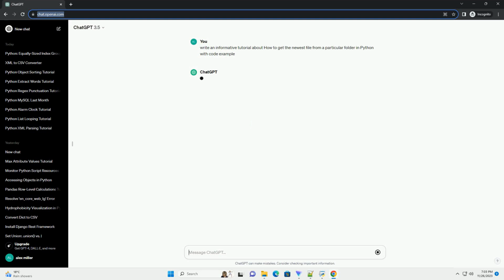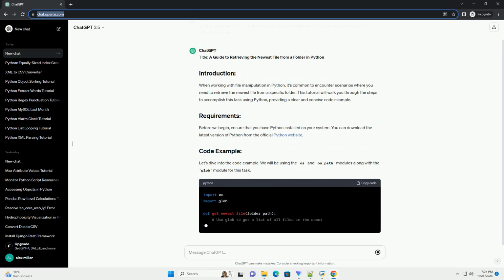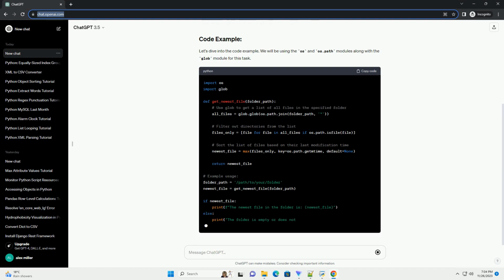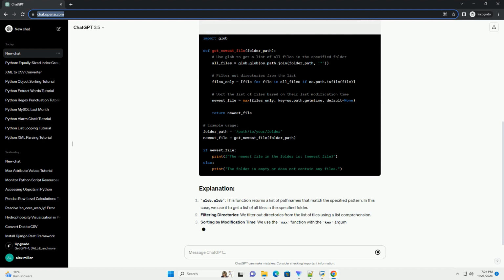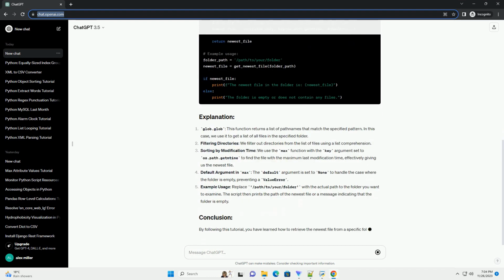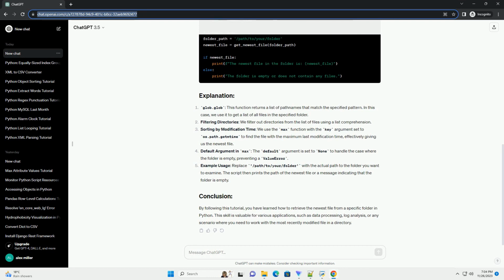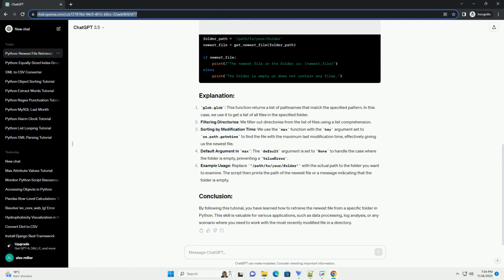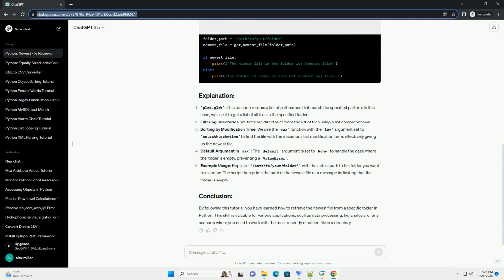How to get the newest file from a particular folder in Python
Title: A Guide to Retrieving the Newest File from a Folder in Python
When working with file manipulation in Python, it's common to encounter scenarios where you need to retrieve the newest file from a specific folder. This tutorial will walk you through the steps to accomplish this task using Python, providing a clear and concise code example.
Before we begin, ensure that you have Python installed on your system. You can download the latest version of Python from the official Python website.
Let's dive into the code example. We will be using the os and os.path modules along with the glob module for this task.
glob.glob: This function returns a list of pathnames that match the specified pattern. In this case, we use it to get a list of all files in the specified folder.
Filtering Directories: We filter out directories from the list of files using a list comprehension.
Sorting by Modification Time: We use the max function with the key argument set to os.path.getmtime to find the file with the maximum last modification time, effectively giving us the newest file.
Default Argument in max: The default argument is set to None to handle the case where the folder is empty, preventing a ValueError.
Example Usage: Replace '/path/to/your/folder' with the actual path to the folder you want to examine. The script then prints the path of the newest file or a message indicating that the folder is empty.
By following this tutorial, you have learned how to retrieve the newest file from a specific folder in Python. This skill is valuable for various applications, such as data processing, log analysis, or any scenario where you need to work with the most recently modified file in a directory.
ChatGPT